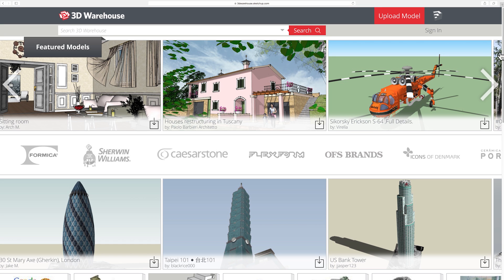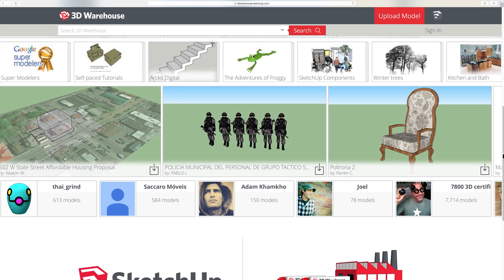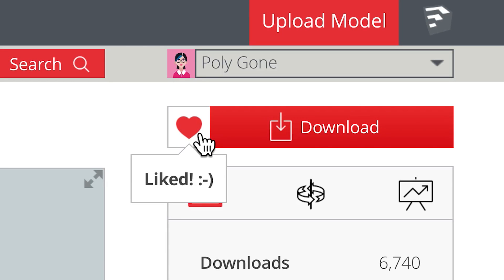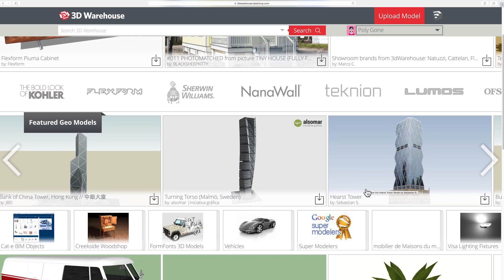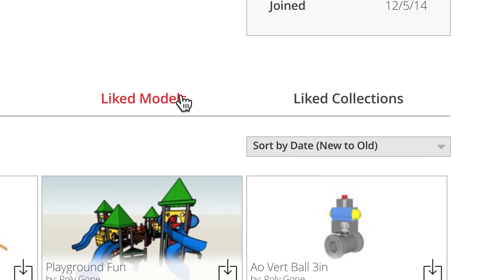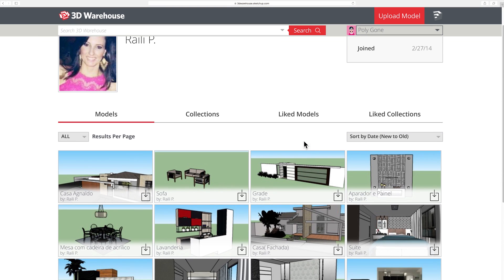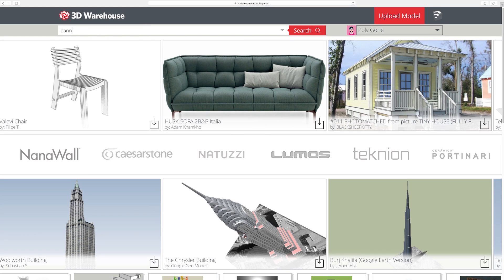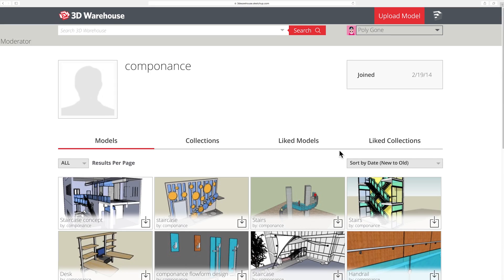3D Warehouse: Likes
Welcome to our 3D Warehouse series, this video covers how to like a model on 3D Warehouse, and what it means.